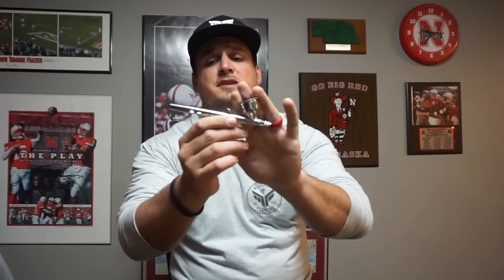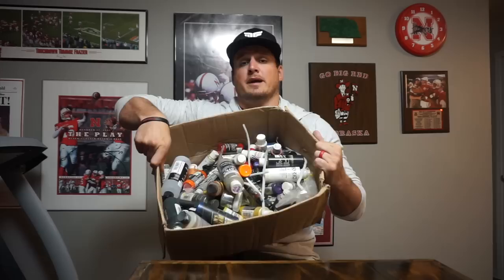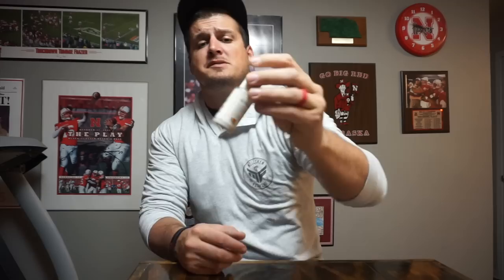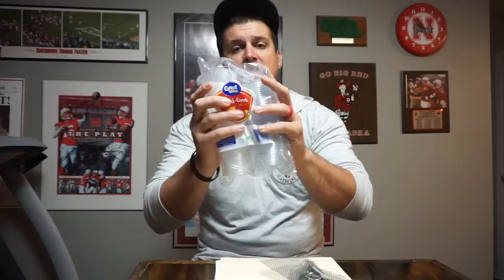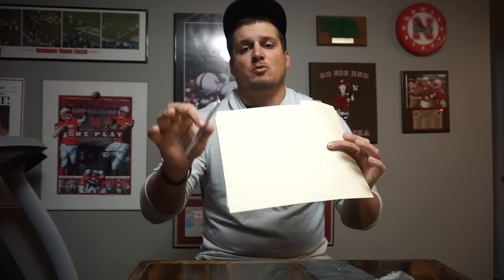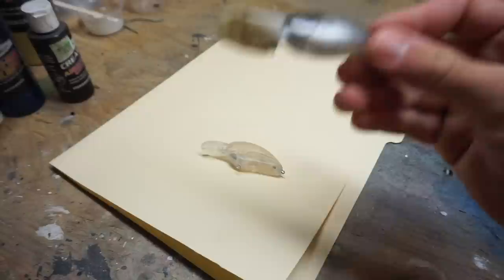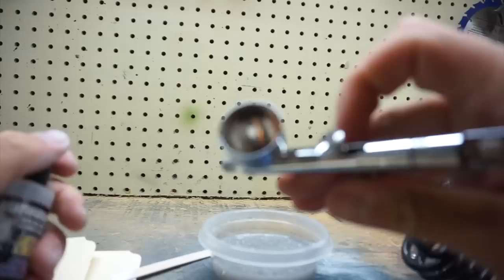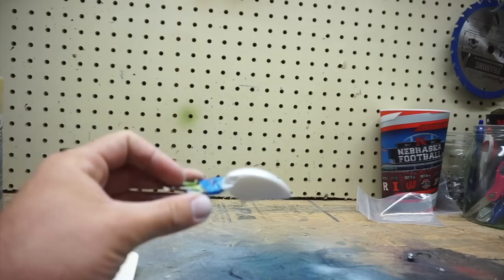HOW TO CUSTOM PAINT A CRANKBAIT - Everything you NEED to get Started!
► Custom painting begins at 16:50

For anyone interested in custom painting their own crankbaits/fishing lures, this video is an introduction to everything you'll need to get started airbrushing and the painting process. In the video I cover the different types of airbrushes I recommend, where to get crank bait blanks, different types of paint, best top coat to use and other accessories to help you paint your own baits!

Best Airbrushes ► 2:07
Compressor ► 3:38
Crankbait Blanks ( ► 4:28
Paint Qualities ► 5:13
Epoxy Types ► 9:47
Accessories for Painting ► 13:02
Custom Painting Tutorial ► 16:50
Finished Epoxied Product ► 29:24